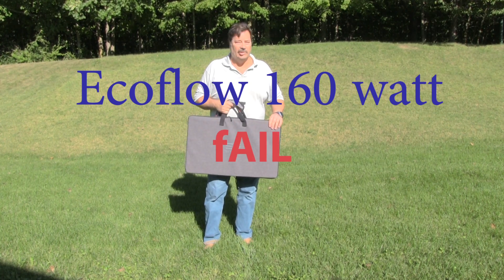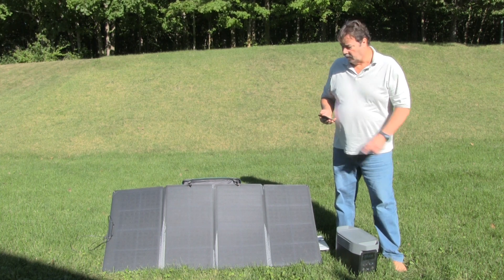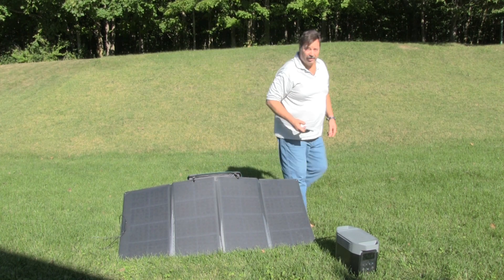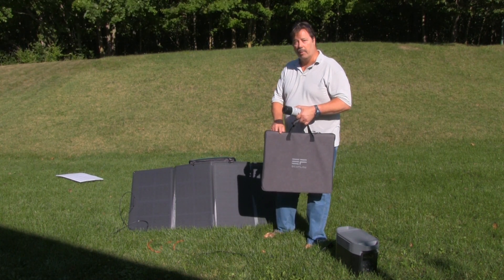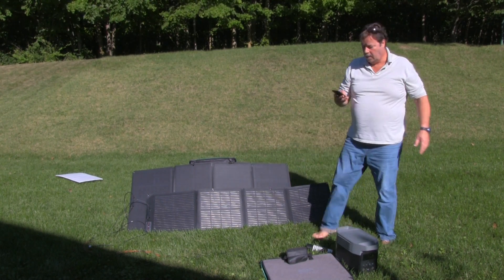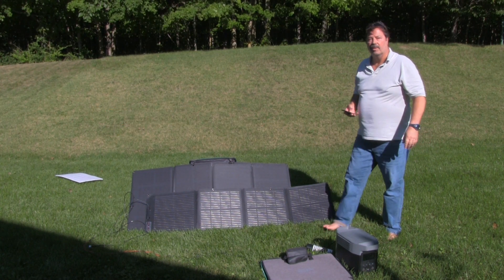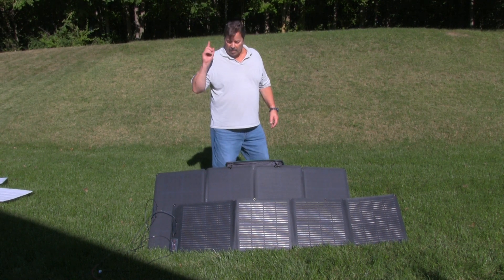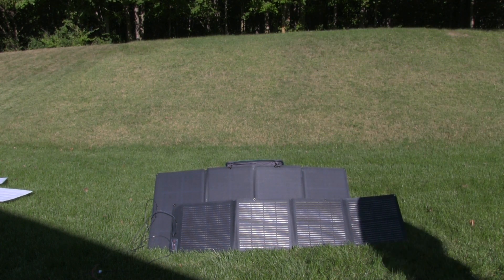ECOFLOW solar fail!ecoflow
Testing Eco flow 160-watt solar panel and 110-watt panel. not promoted or sponsored. water damage from rain?